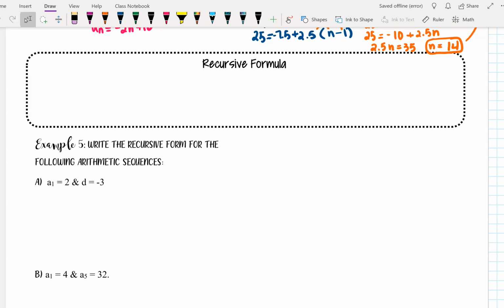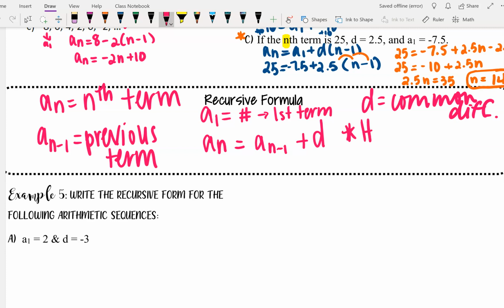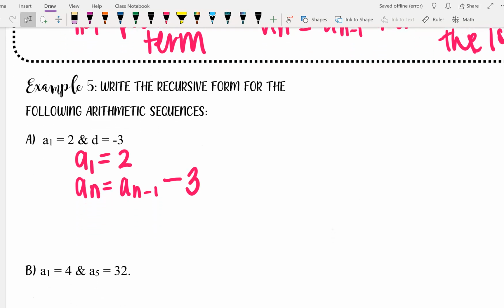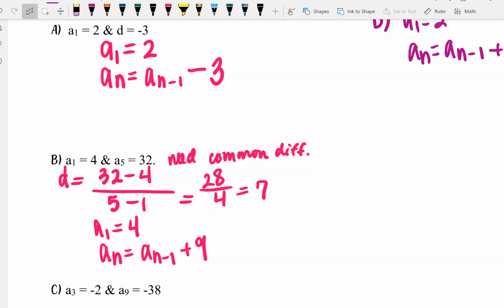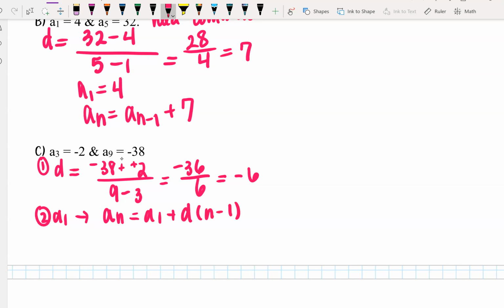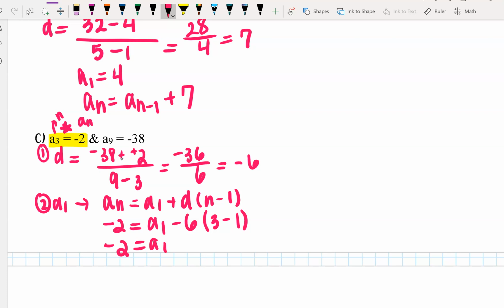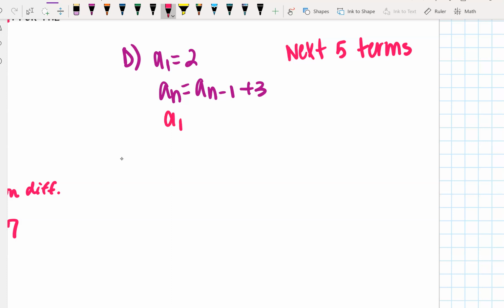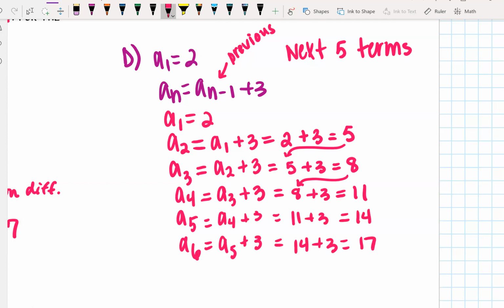U3 N7 part 7 Recursive formula